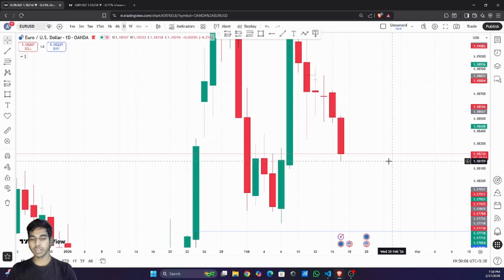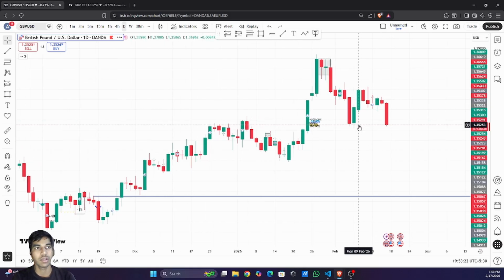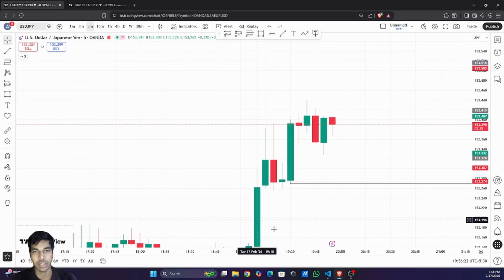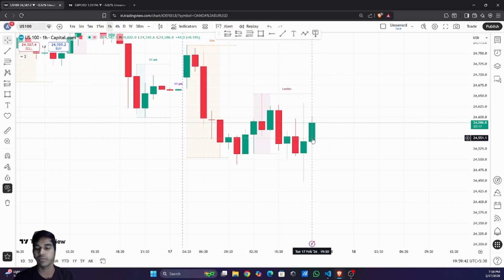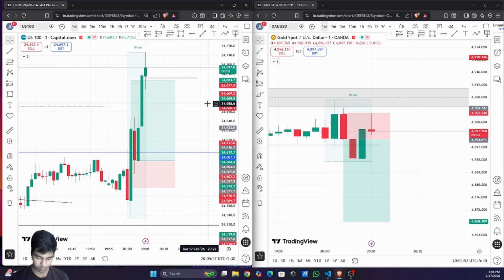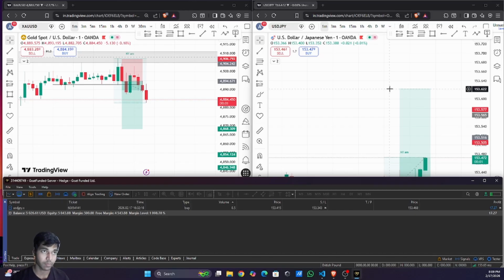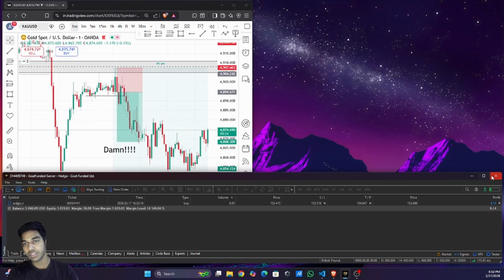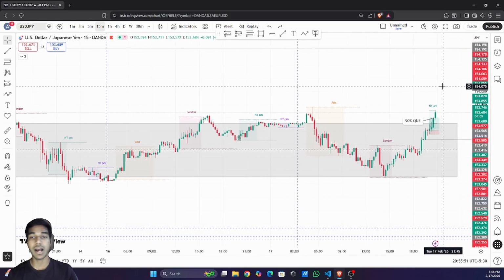4% Away From Funded. Countdown(-2/50)